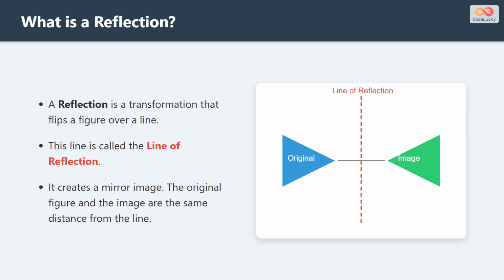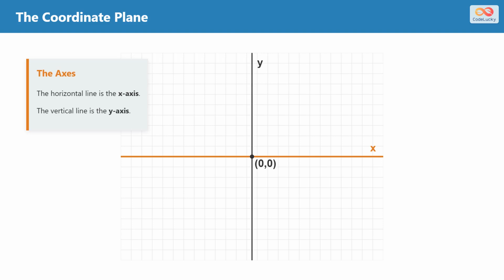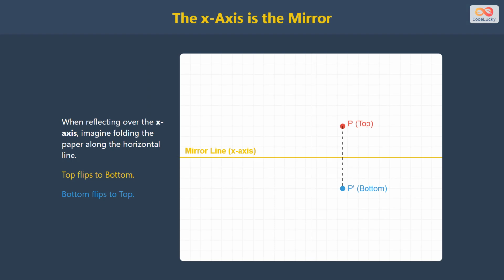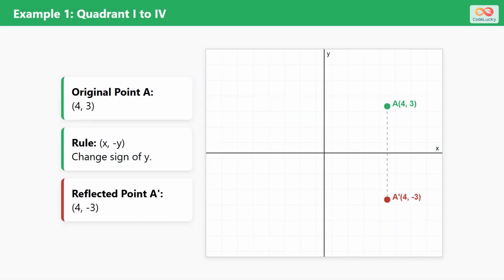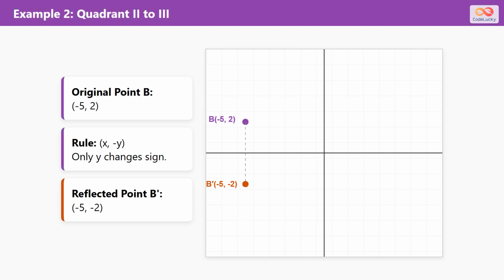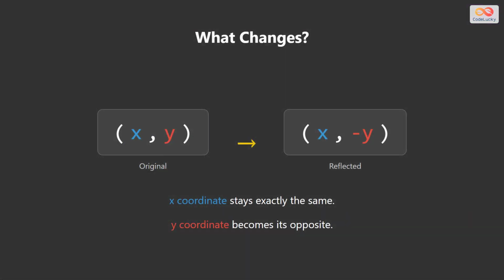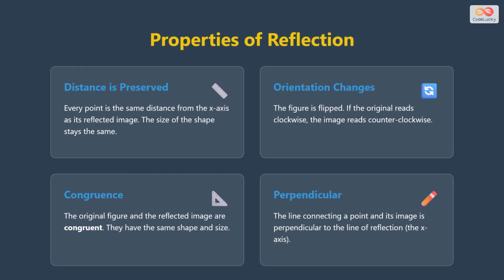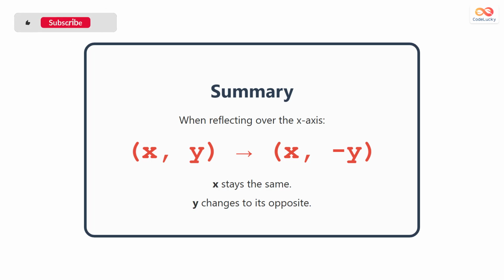Reflection Over x-Axis: (x, y) → (x, -y) | Geometry Transformations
Learn how to reflect points and shapes over the x-axis in the coordinate plane! 📐

In this video, we break down the geometry transformation rule (x, y) → (x, -y). You will understand how a vertical flip works, why the x-coordinate stays the same, and how to change the sign of the y-coordinate. Perfect for beginners in geometry or algebra.

We cover:
🔹 The definition of reflection
🔹 The coordinate plane setup
🔹 Step-by-step examples with points
🔹 Visualizing the transformation with shapes

Master your math transformations today! 🚀

Chapters:
00:00 - Reflection Over x-Axis
00:17 - What is a Reflection?
00:39 - The Coordinate Plane
00:59 - The x-Axis is the Mirror
01:17 - The Reflection Rule
01:37 - Example 1: Quadrant I to IV
01:55 - Example 2: Quadrant II to III
02:15 - Visualizing the Change
02:31 - Reflecting Shapes
02:50 - Properties of Reflection
03:08 - Summary
03:23 - Outro